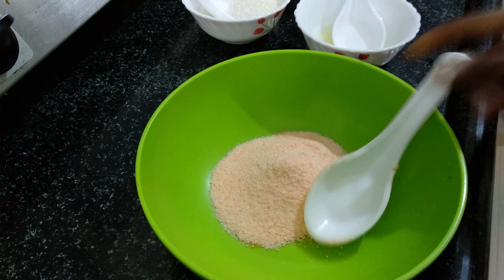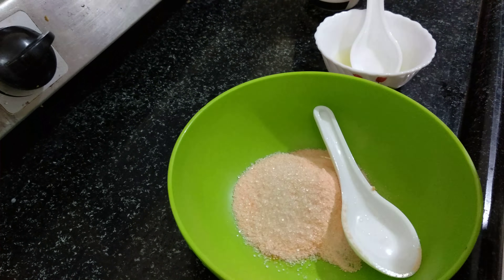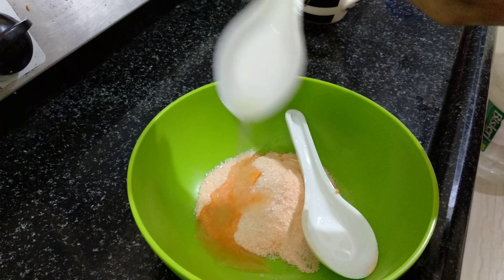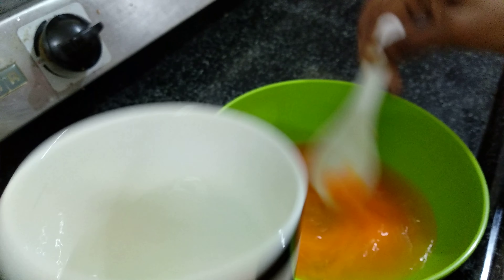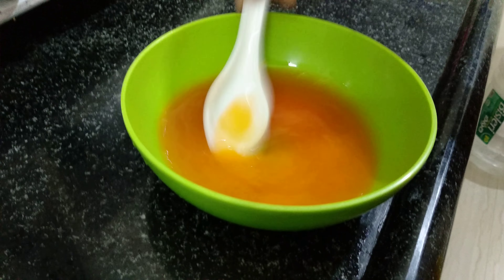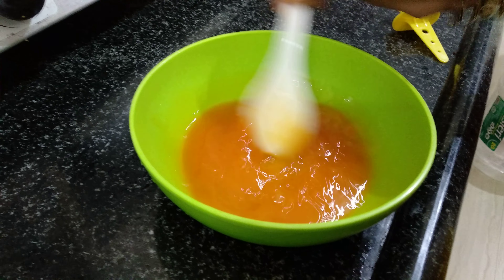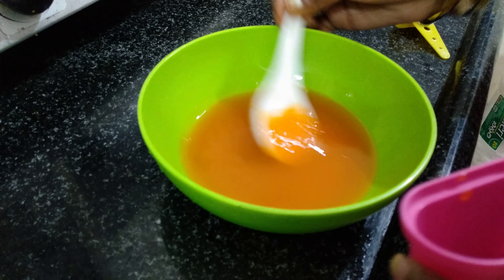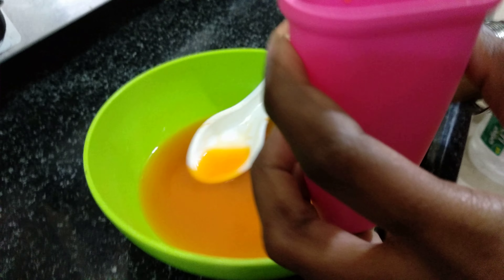ఆరంజ్ ఐస్ బార్ - Orange Ice bar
Ingredients:
Glucose Orange flavor - 2 tsp